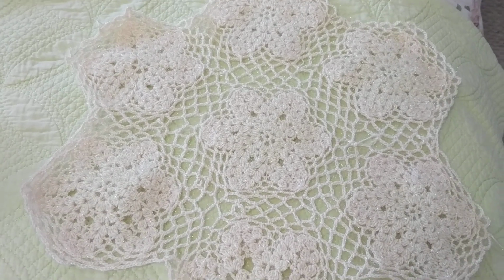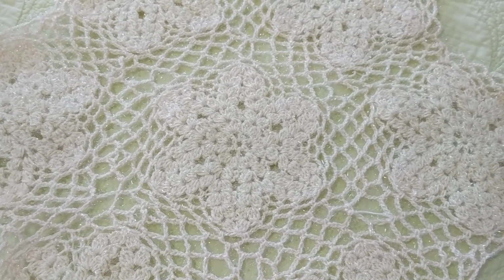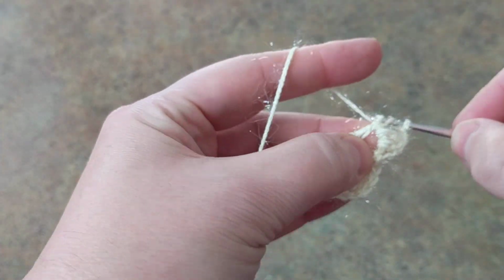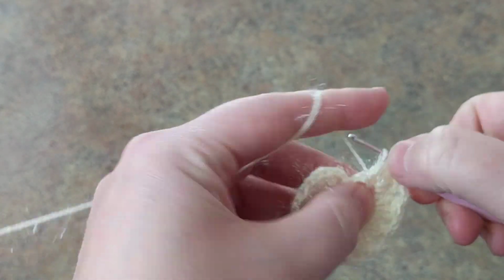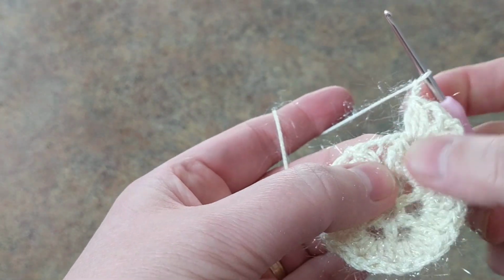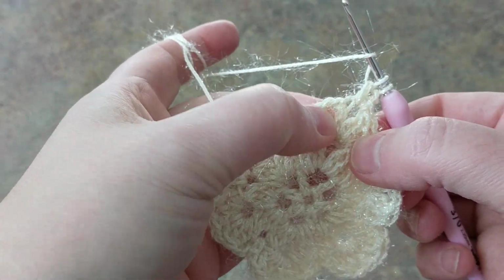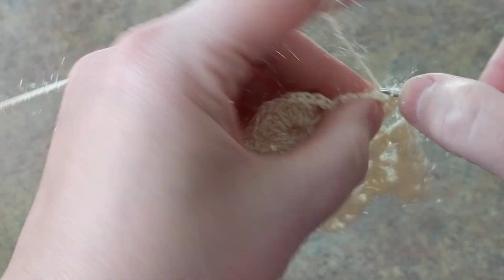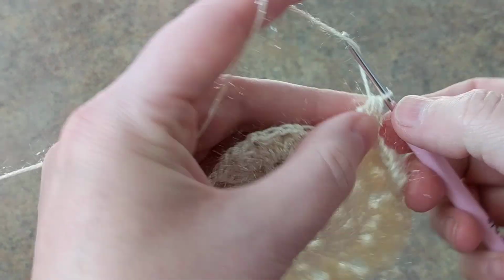How to crochet Marian's bedspread Part 1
Here is a demonstration of How to crochet Marian's bedspread Part 1

How to crochet Marian's bedspread Part 3